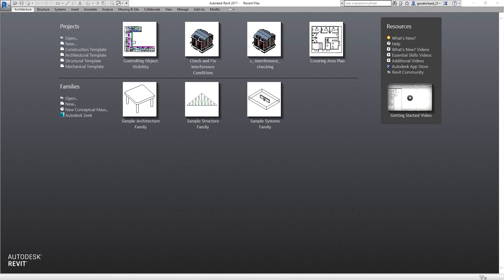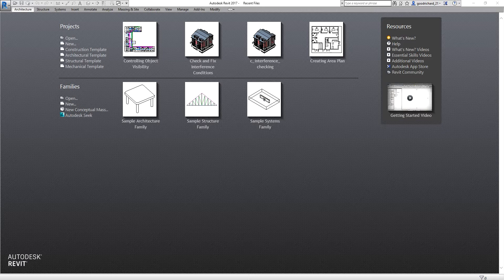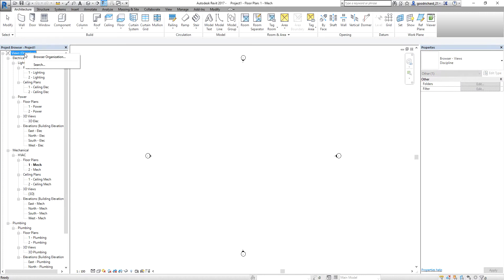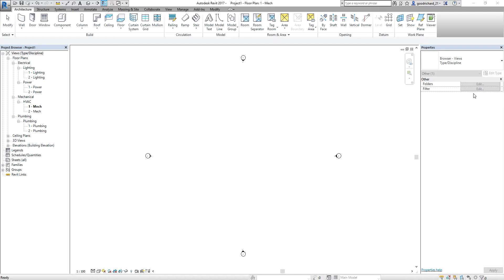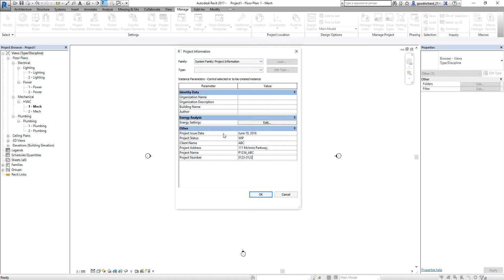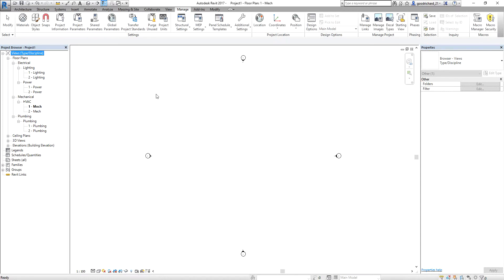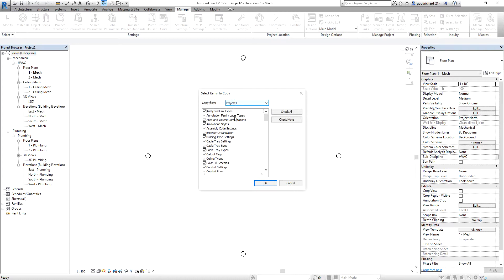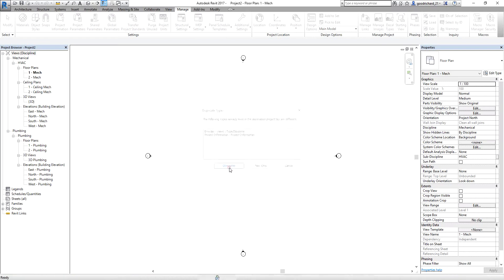REVIT MEP 2017: HOW TO CREATE AND SETUP PROJECT